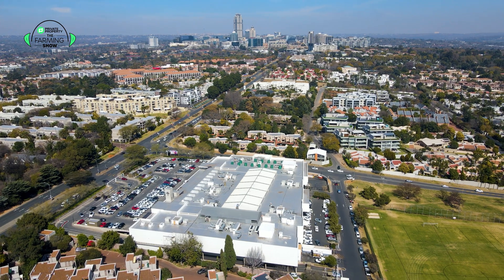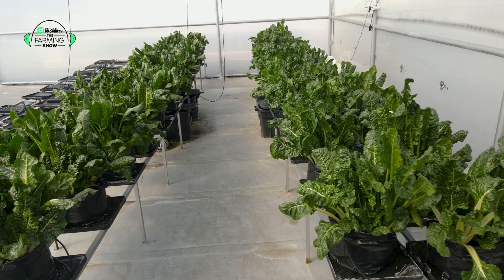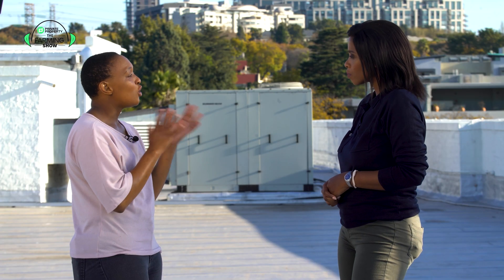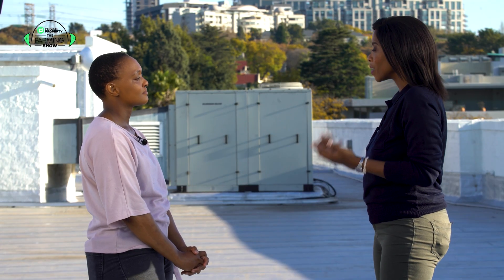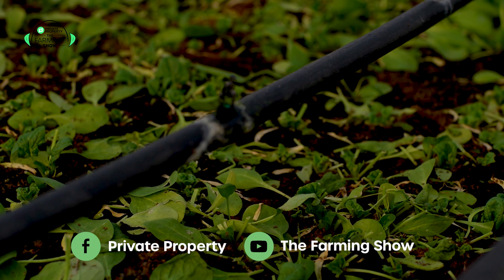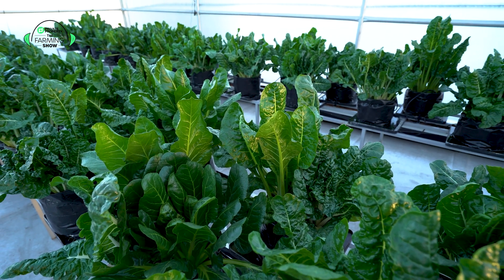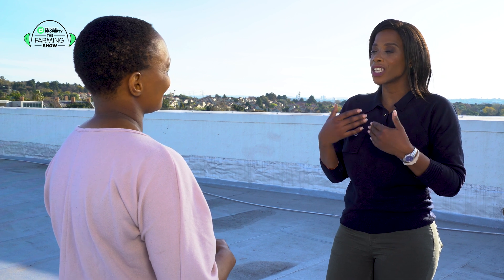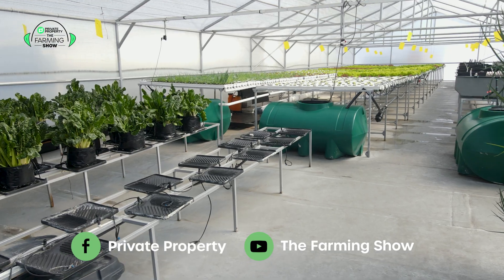Rooftop Farming with Neighbour Roots Part 4: Business In Agriculture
In this episode of The Farming Show, we continue our conversation with Zandile Khumalo of Neighbour Roots in Moriningside, Sandton. In addition to being a hydroponic farmer, Zandile also holds a degree in analytical chemistry. In this episode, Zandile discusses in detail how she built her rooftop farm and how she managed to operate it like a business. Tune in to learn more about how Zandile made her rooftop farm a successful, lucrative enterprise.